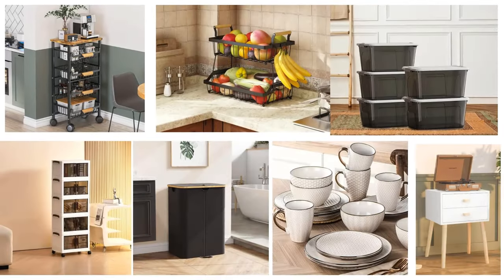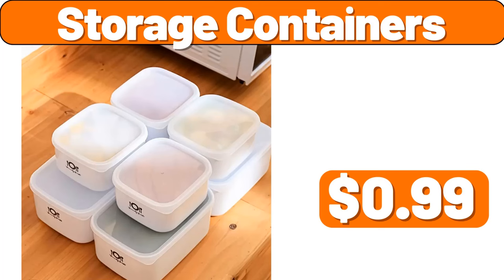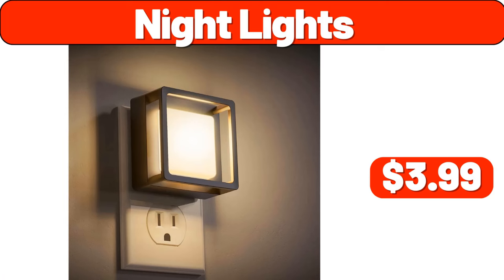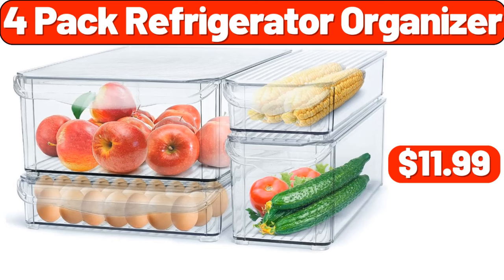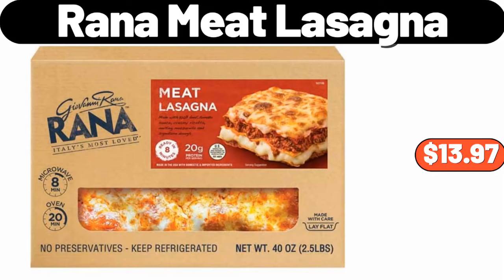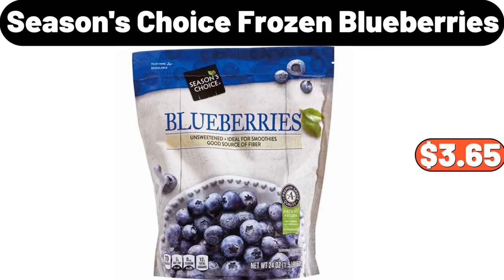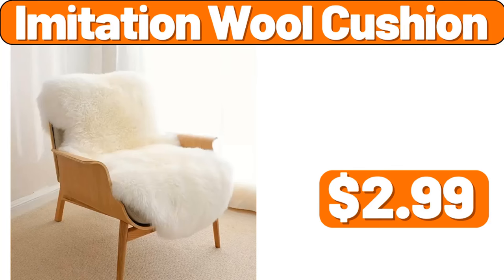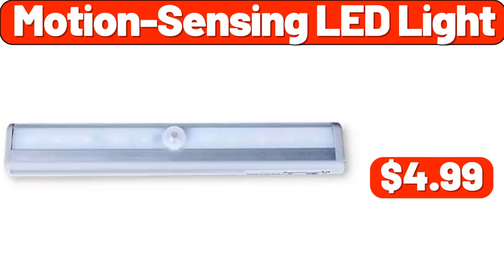ALDI - New Arrivals & Clearance! | WHATS NEW AT ALDI | ALDI HAUL 5|29|2024 | Save Money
Hello everyone, let's take a look together at the discounted products at aldı market, Collapsible Tub or Dish Drainer, $8.99. 3 Tier Corner Metal Flower Rack, $31.99, My friends, please do not forget to subscribe to the channel and like the video. Storage Cabinet, $22.99. Laundry Hamper, $19.99, Friends, legendary products are coming soon, you can be informed about all the discounts by following the channel. 5 Tier Fruit Basket for Kitchen, $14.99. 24 Pieces Stoneware Dinner Plates Set, $51.99, My friends, what do you think about this month's discounts? You can share them with us in the comments section. 2 Tier Fruit Basket, $11.99. 6-Pack Crystal Clear Storage Bins, $21.99, Friends, you can share your ideas about the video with us in the comments section. Organizer Storage Drawers, $8.99. Ice Cube Tray Set with Lid Bin, $4.99. Strawberry Vase, $8.99. Multi-Tier Rolling Cart, $10.99. Soft Cushion, $7.99. Household Rotary Mop, $19.99. Desk Storage Box, $0.89. Marina Drinking Glasses, Set of 8, $7.98. Rabbit Plush Sofa Cover, $2.99. Bohemian, Wall Light Decoration, $25.47. 2-Tiers Desktop Organizer Shelves, $3.99. 2 piece, Laundry Detergent Dispenser, $14.99. SOHL Furniture, Sherpa Ottoman, $34.99. 5 piece Transparent, Food Storage Bag, $6.99. Storage Rack, $39.99. - Kopya 3pcsset Pattern Flower, $12.89. Tempura Deep Fry Pot, $17.89. Ceramic Vase, $16.99. Kitchen Storage Canister Set, $34.99. Double-layer Kitchen, Chopstick Holder, $7.99. Flower Branch Printed, Shower Curtain, $14.28. Velvet Blanket, $3.99. 2 pieces Solid, Wood Dining Chair, $69.99. Bratwurst or, Beer Bratwurst, $3.69. Blossom Bundt Nonstick Cast Aluminum Pan, $24.98. Tissue Box Holder, $3.99. 3D Leaf Pattern, Door Sticker, $11.99. Bed Blanket, $7.99. Ceramic Plate, $4.99. 5 pieces Quick Dry Absorbent, Lightweight Bath Towel Set, $22.98. 6 Piece Stoneware, Tall Latte Cup, $25.99. Digital Air Fryer, $39.99. Storage Containers, $0.99. 3pcs Easy-to-Use Fridge Organizer, $1.99. Storage Bag Organizer, $1.19. Desk Organizer, $3.99. Plush Rug, $7.99. Smart Trash Can, 4 galon, $33.89. 3pcs Black Soap Dispenser, $2.99. 3pcs Leaf Printed Duvet Cover Set, $11.99. Vintage Polyester, Pillow Cover, $6.99. 2pcs Retro Pattern, Non-slip Mat, $10.78. Refrigerator Egg Storage Box, $7.99. 3 Tier Bamboo Fruit Basket, $38.98. 4pcs, Glass Coffee Mugs, $16.87. Body Pillow for Adults, for Bed, $18.99. Round Modern, Coffee Table, $49.89. Nordic Style Sofa Slipcover, $11.99. 4pcs Throw Pillow Inserts, $18.68. 2-layer Metal Countertop, Fruit Basket With Handles, $12.99. Touchless Kitchen Faucet, With Pull Down Sprayer, $46.99. Cordless Handheld Vacuum, $39.99. Nightstand Set of 2, $65.99. Festive Green Plaid Tablecloth, $10.99. Multi-functional Cooking Pot, $19.95. Ceramic Mugs, Set of 4, $11.99. Cute Cartoon Cotton, Soft Absorbent Towel, $1.99. Lovesick Wood With, Handle Cutting Board, $13.95. 8-Quart Large Capacity, Electric Fryers, $44.99. 4 pieces European Style, Food Mat, $14.99. Wall Sticker, $2.99. Nonstick Aluminized Steel, Jumbo Muffin Pan, $5.99. 3 pieces Mixed Color Set, Crochet Yarn, $4.99. Quick Dry Bath Mat, $7.28. Faux Fur Embroidered Shawl, $24.99. Solid Wood Base, Night Light, $13.99. Huntington Home, Cotton Tablecloth and Napkin Set, $9.99. Oval Vintage Area Rug, $29.99. 4 pieces Shower Curtain Sets, For Bathrooms, $19.98. 3 pieces Fitted Sheet Set, 1 Fitted Sheet, 2 Pillowcases, $16.99. 3 pieces Glass Cookie Jars, with Airtight Lids, $14.95. Bake Shop, Cheesecake Sampler, $5.69. Ambiano, Meat Thermometer or Kitchen Scale, $9.99. 2 in 1 Hair Straightener, Curling Iron Styling Tool, $14.99. Chunky Cable Knit Throw Blanket, $29.99. Night Lights, $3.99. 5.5 quart, Tilt-Head Stand Mixer, $66.99. Throw Blanket, $8.99. Adjustable Floor Sofa, $89.99. Cookie Ja,r with 2 Heart-Shaped Cookie Cutters, $19.99. Elroy Round Velvet, Ottoman with Wooden Legs, $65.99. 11 Oz Ceramic Gravy Boat With Tray, $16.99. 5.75qt Stainless Steel Pasta Pot, with Straining Cover, $22.99. Portable Compact, Multifunctional Fruit Blender for Smoothies, $46.99. Stainless Steel Food Chopper, $11.99. Spoon Organizer, $1.99. Wood Candle Lantern, $8.99. 3 Pcs Faux Pots, $7.99. Mini Pumpkin Casserole Dish, $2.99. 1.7 Liter Electric Kettle, $26.98. Vacuum Sealer Machine, $19.99.